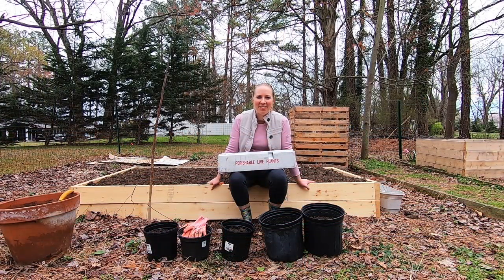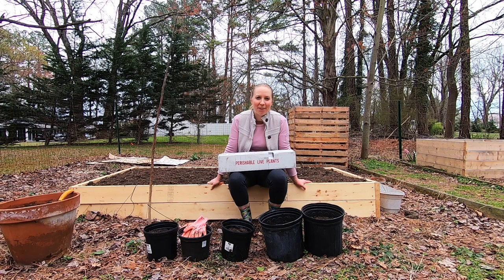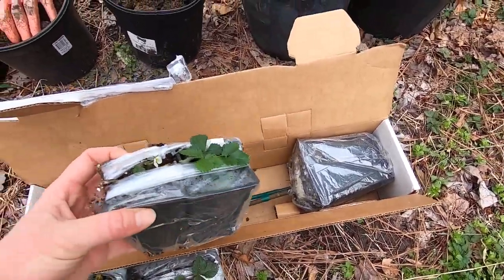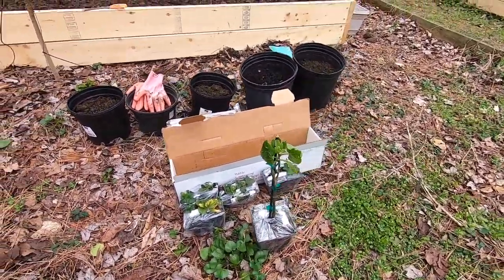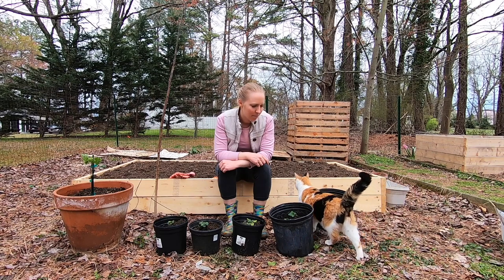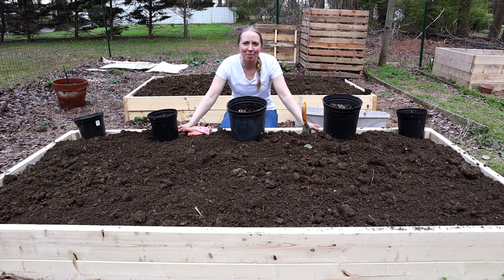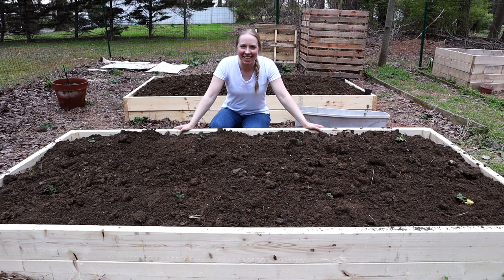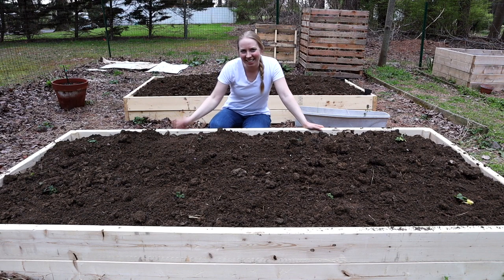Planting a Fig Tree & Strawberries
Our garden is coming along very nicely this spring and aside from planting our potato tubers and various seedlings, we recently received a package of perishable live plants in the mail. Check out this video documenting the process of planting our new fig tree and strawberry plants!

Excavator Wheelbarrow (Amazon US)
Garden Gloves (Amazon US)